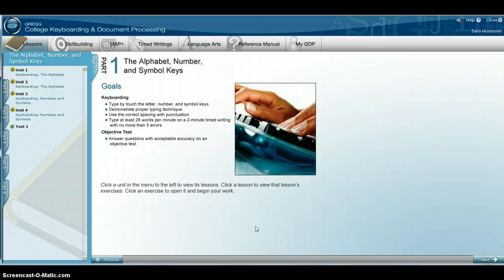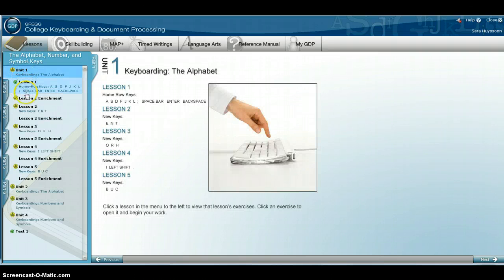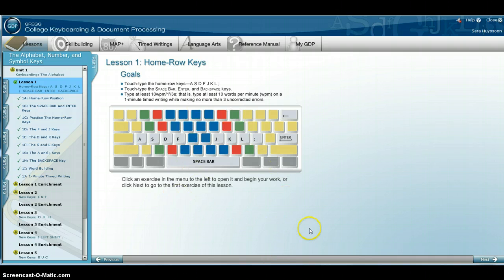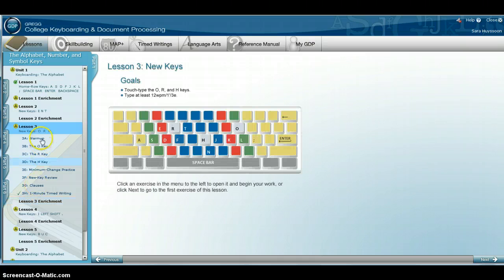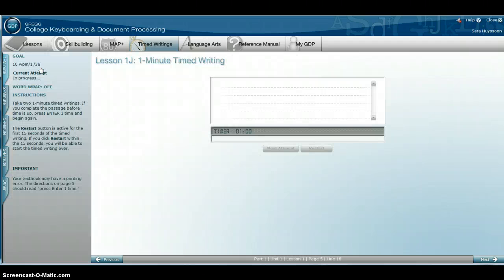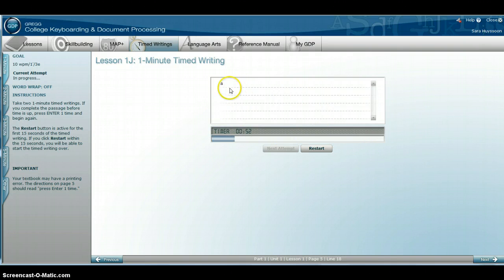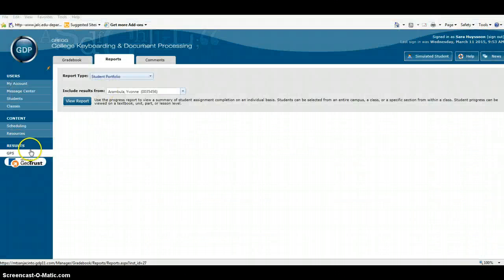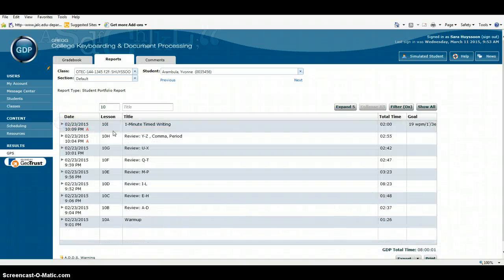GDP Keyboarding Program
Demonstration of GDP with Simulated Student account and Instructor's account.